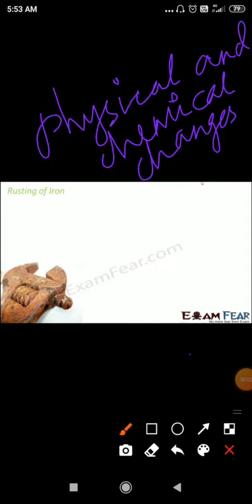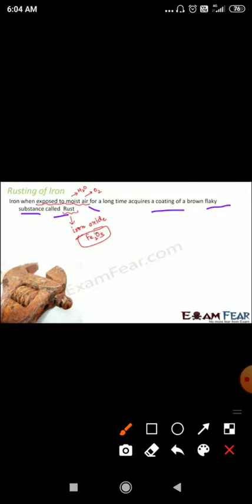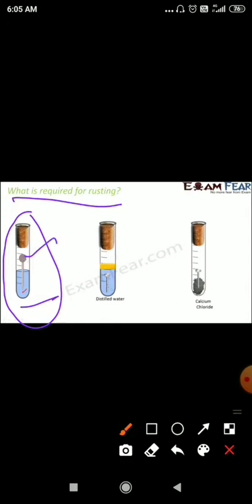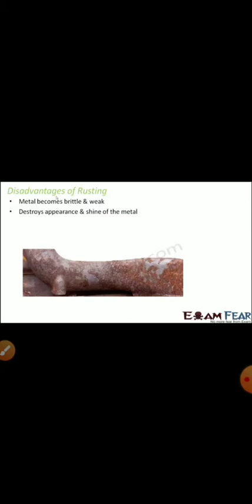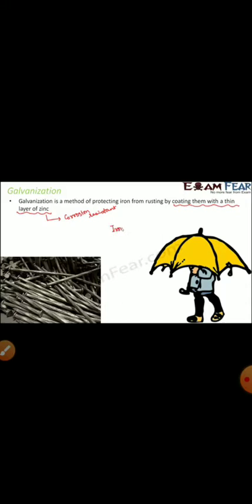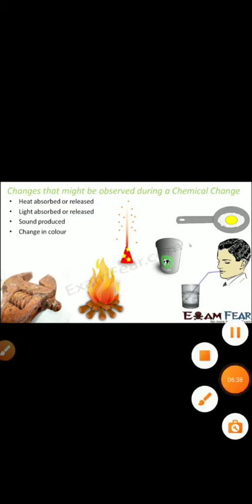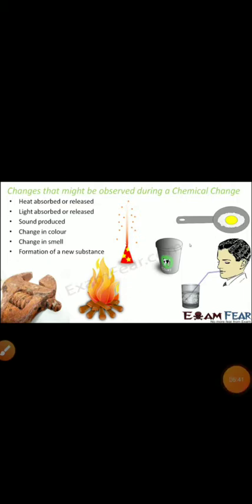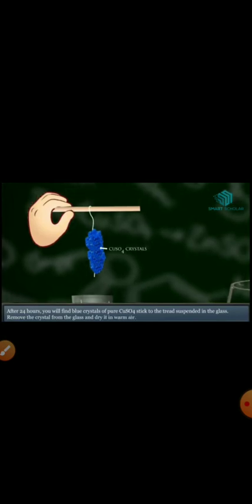Rusting iron and Galvanisation